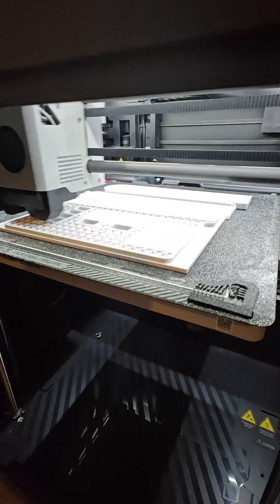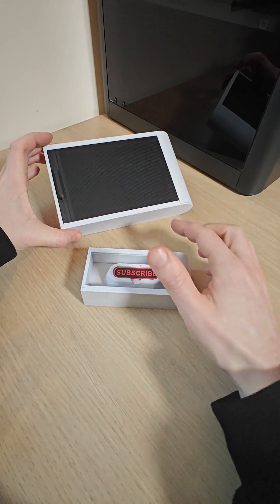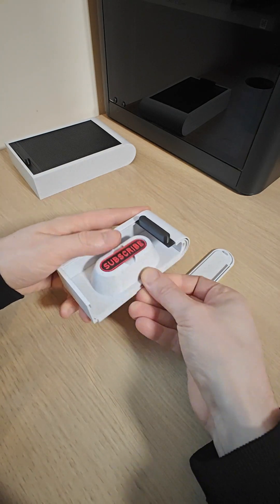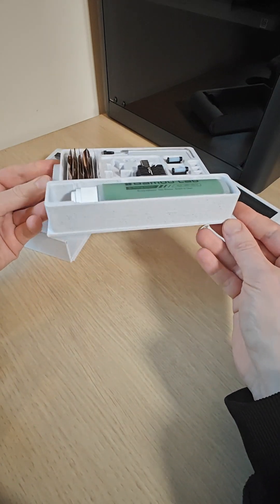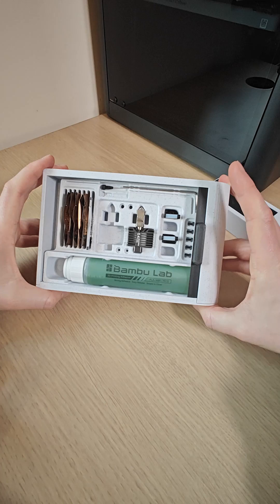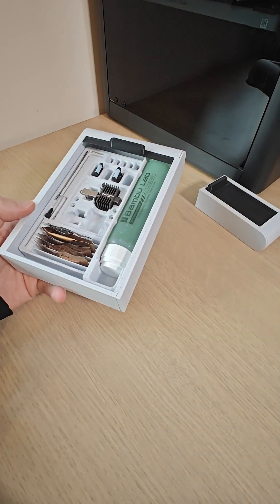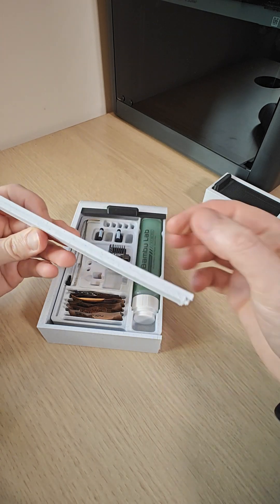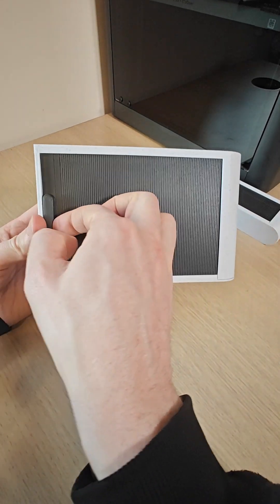3D Printed Sliding Box with Custom Insert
In this video, I show you my 3D printed slide box which can hold a custom insert. This means if you have the design skills, you can design anything to go on the insert. As an example, I remixed and 3D printed some Bambu lab accessories organisers onto the insert.

Credits: this model was inspired by the sliding pill box by JAM3D.